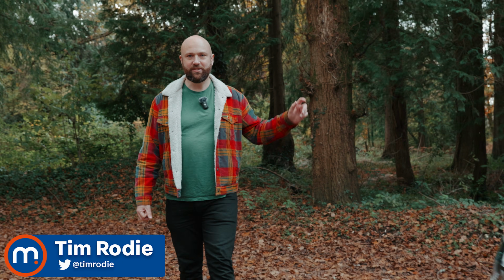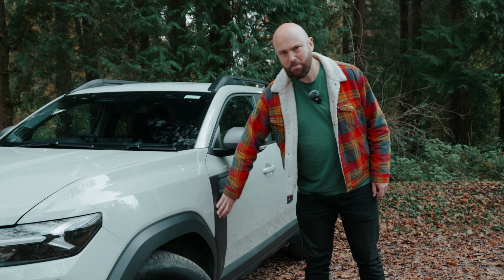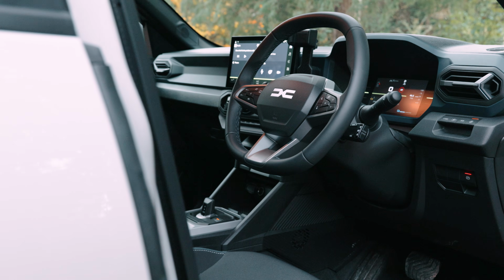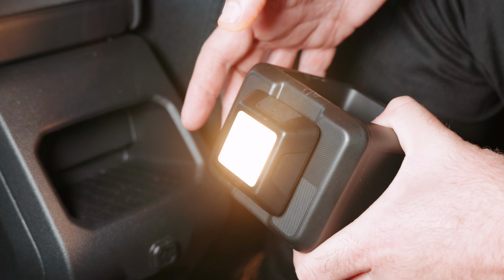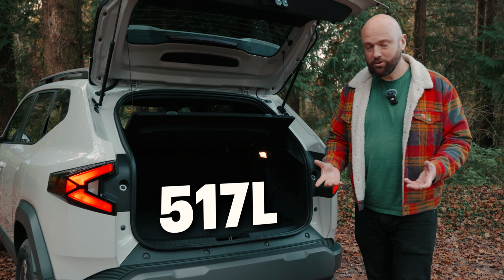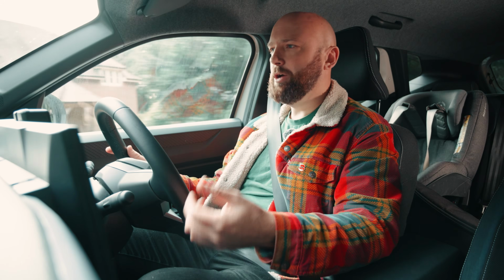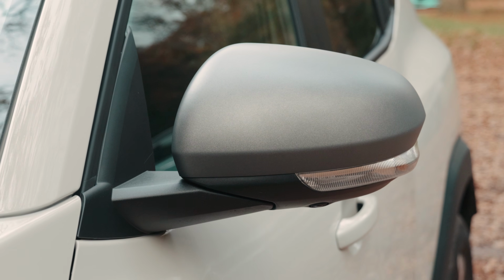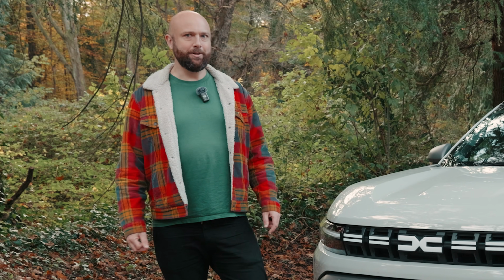The first truly desirable Dacia? 2025 Dacia Duster hybrid review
Like pizzas, eggs and houses, the Dacia Duster's not been immune to inflation, and the latest model can be pretty expensive – this one's £26,000 – a far cry from its budget roots. But is it brilliant? Tim's in the woods to poke and prod the latest Duster, shown here in hybrid form. Join him for an in-depth review of the Duster, including a look at boot space, interior space, tech and the way it drives.